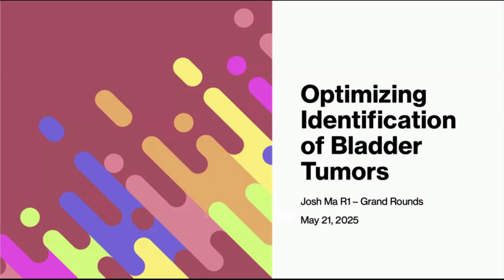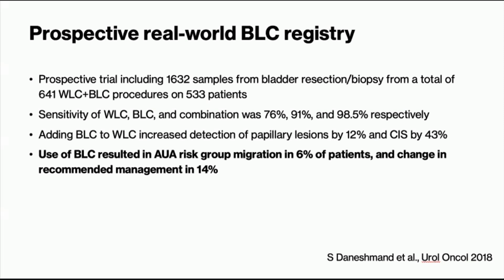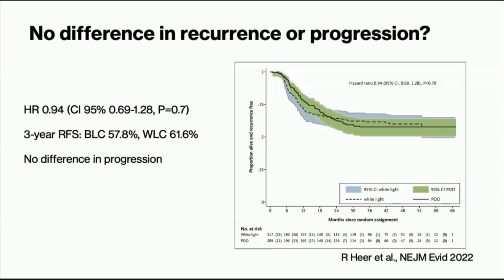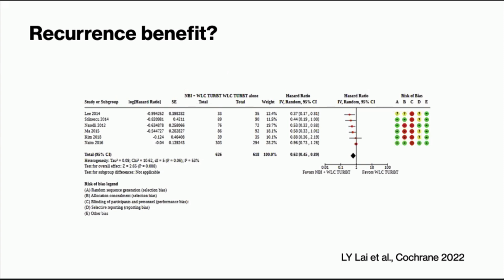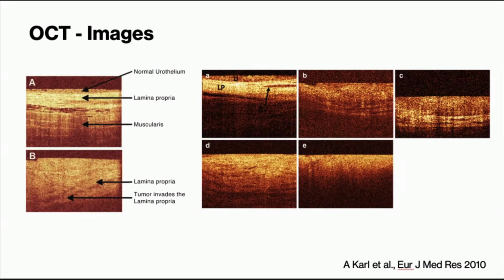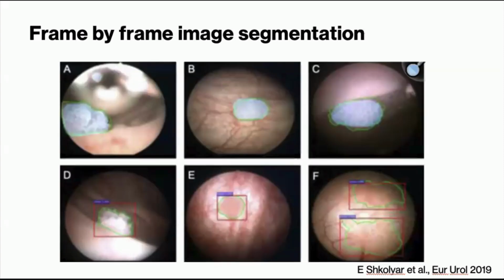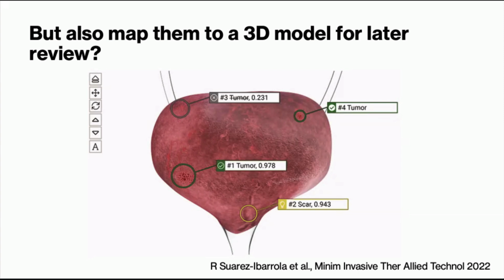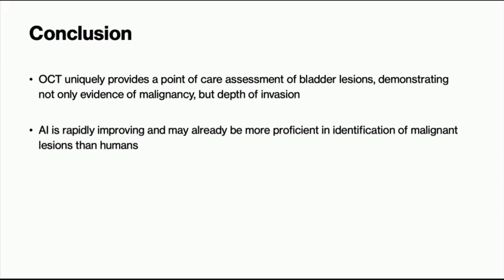Optimizing Identification of Bladder Tumors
Optimizing Identification of Bladder Tumors by Dr. Joshua Ma, PGY-1 Resident, Department of Urologic Sciences, UBC